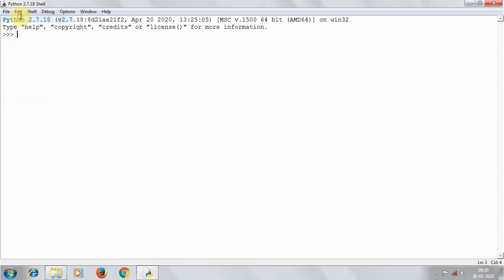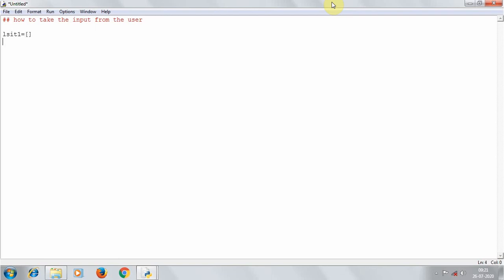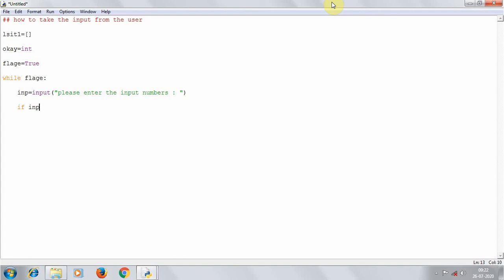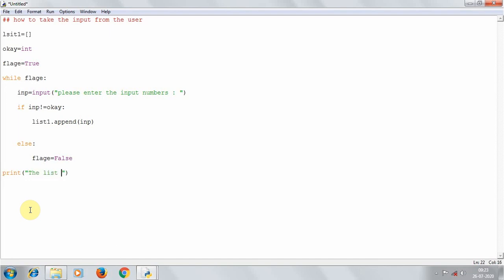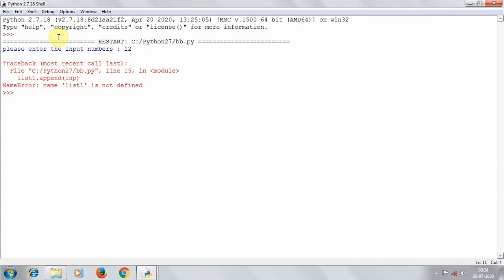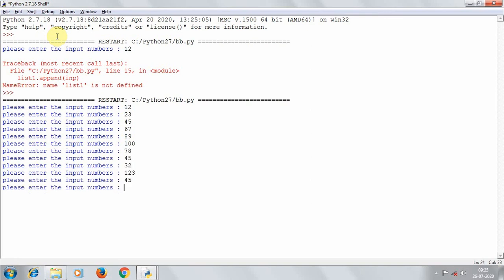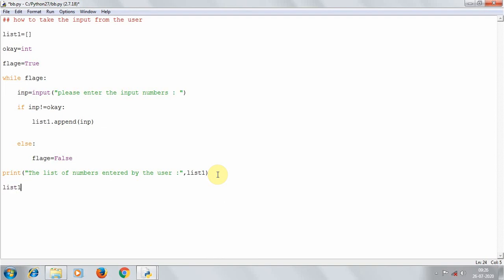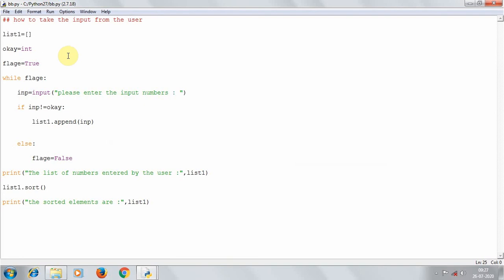Infinite loop in python /how to create infinite loop using while statement / while /loop /python loo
This video shows how to create a infinite while loop in python programming . here we are going to use while loop with a flage and we will set the flags value True so the loop will run again and again , untilla and unless it encounters a situation that flags become False .

If you want Some more insights about python programming , then thses are Some BEST recommended
BOOKS .

please